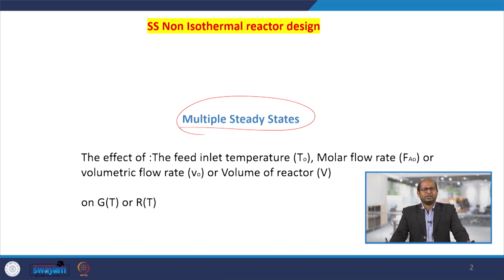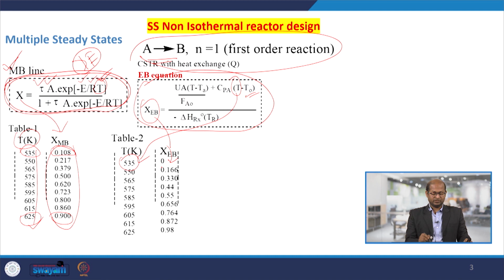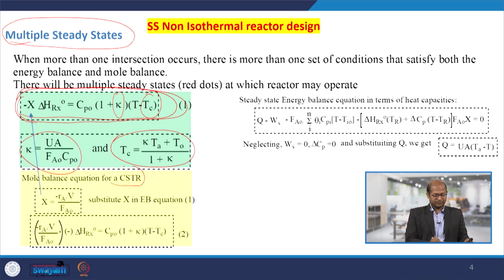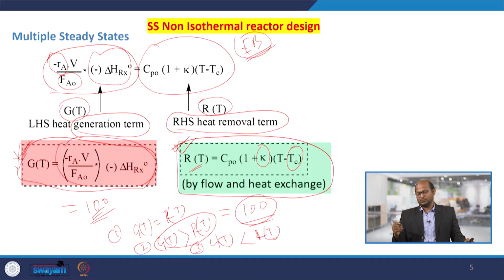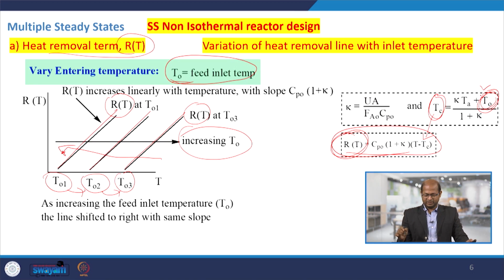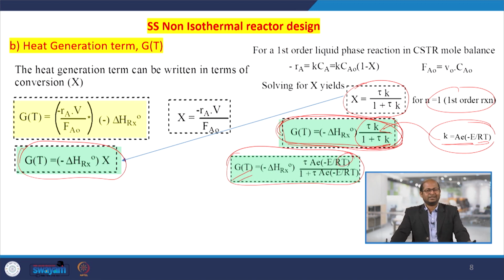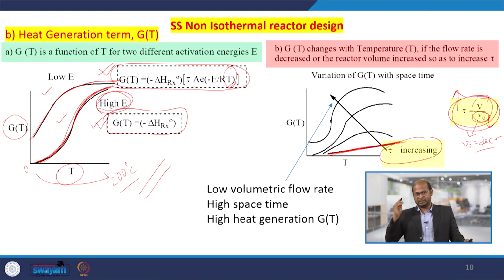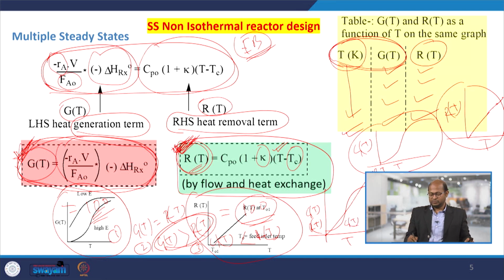Lec 34 SS Non Isothermal reactor design_Multiple Steady States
Multiple Steady States